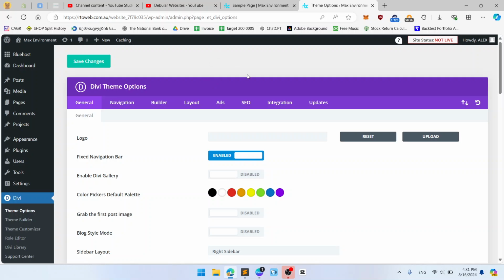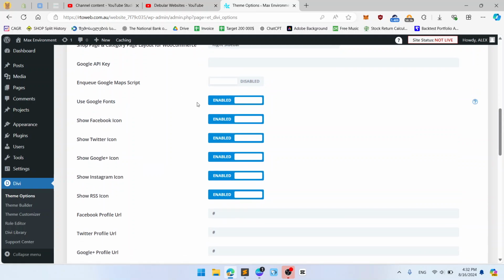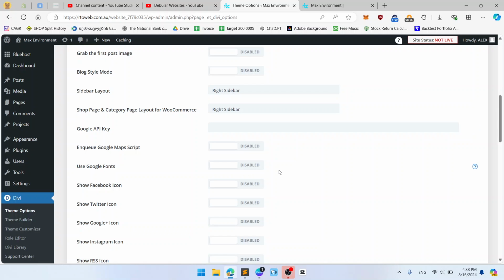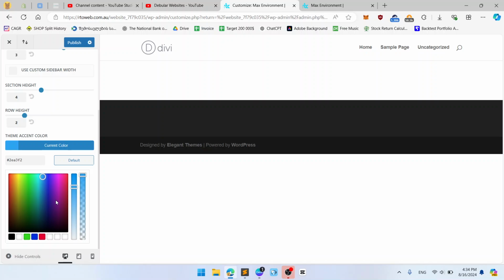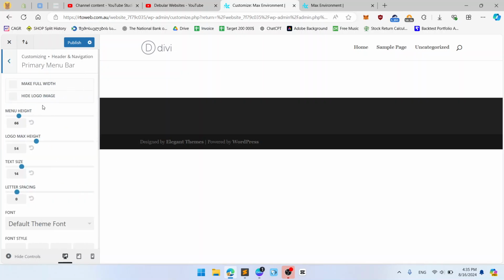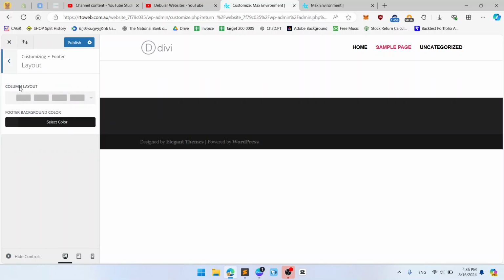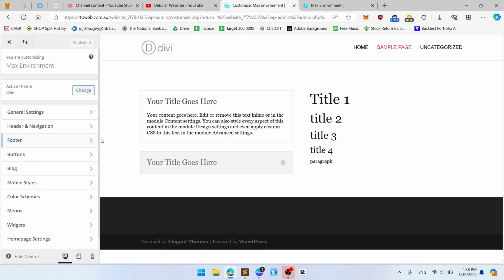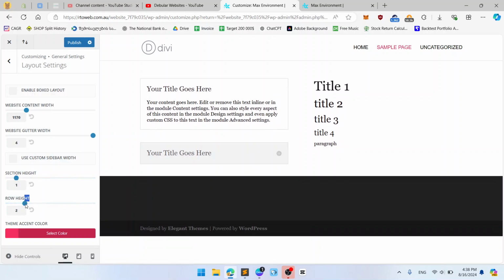Do These Settings Before Start Website Development with Divi Builder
Things to do before development

*Important Info*

*About me:*